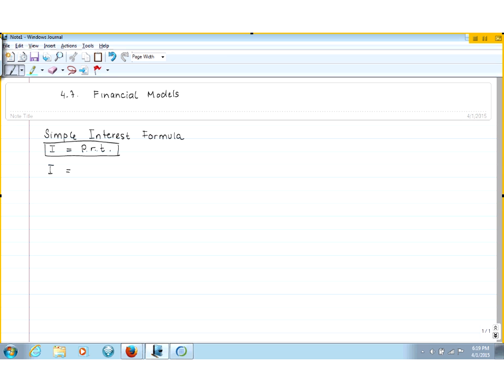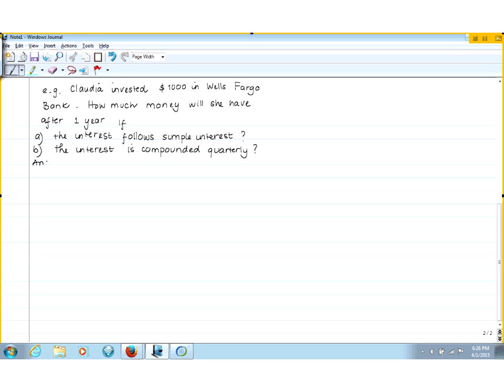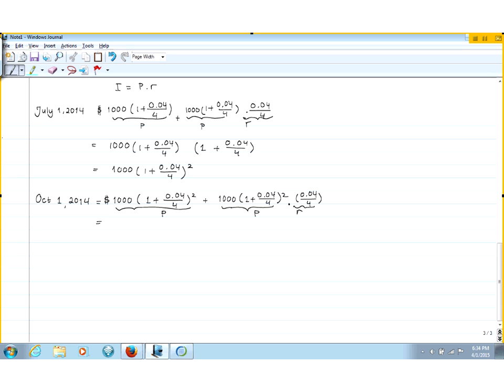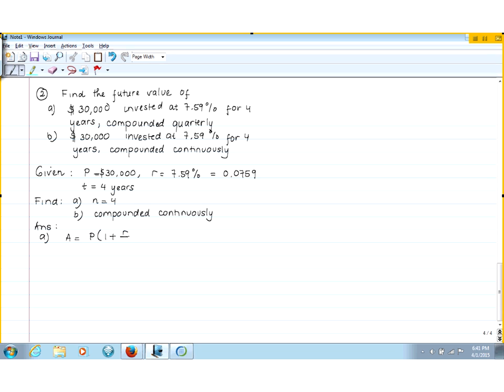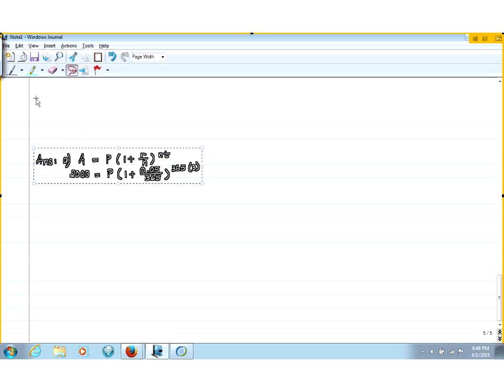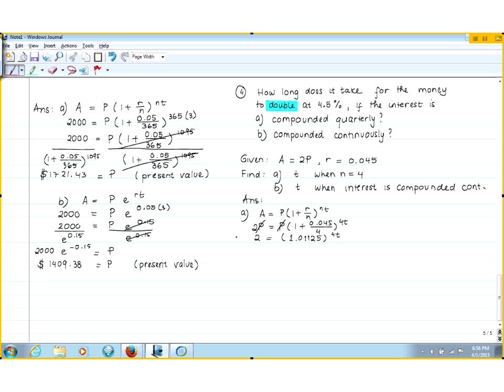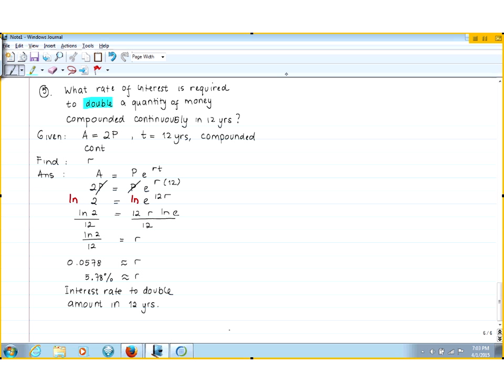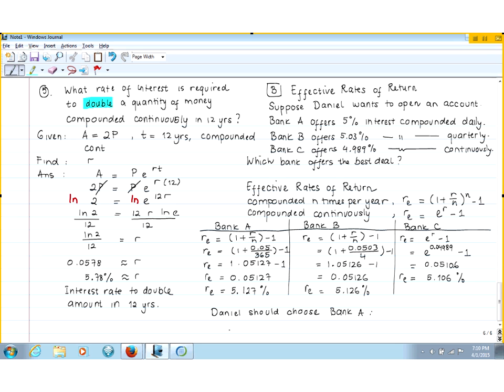Anne Siswanto - Math 260 (Review 4.1 - 4.4) by Siswanto Anne